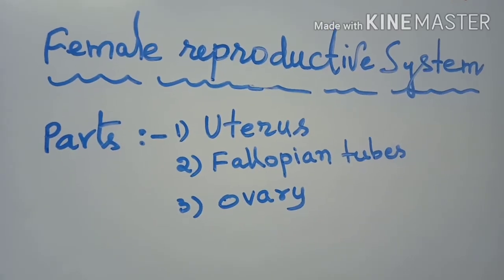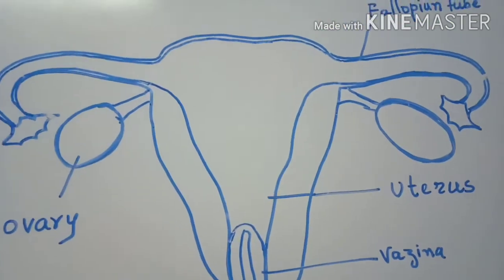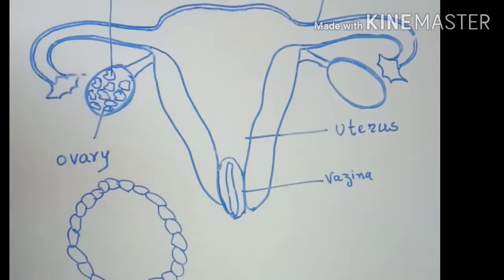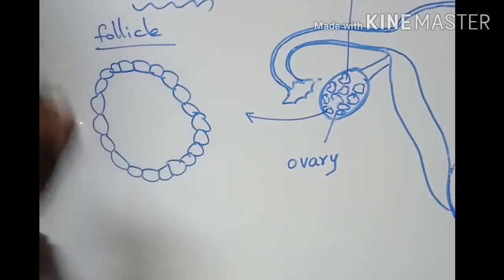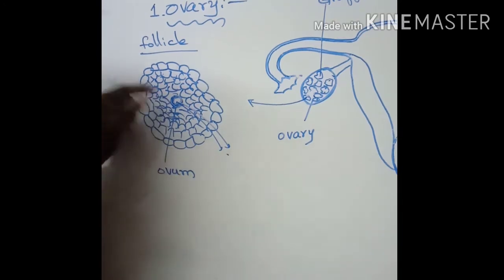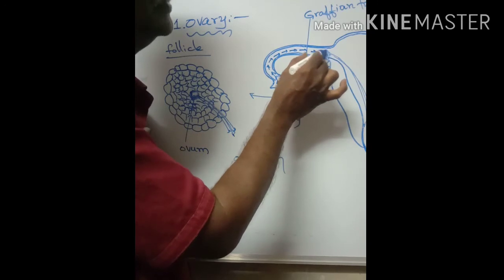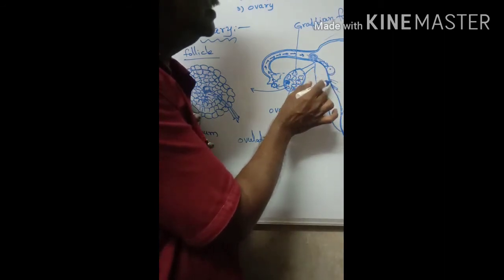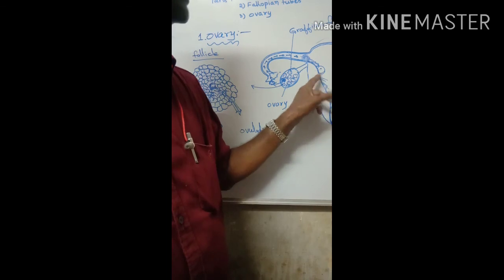10th class Biology..Sexual reproduction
Sexual reproduction is a common thing in all animals and in some plants. In this video sexual reproduction how happens in humans
Explained .